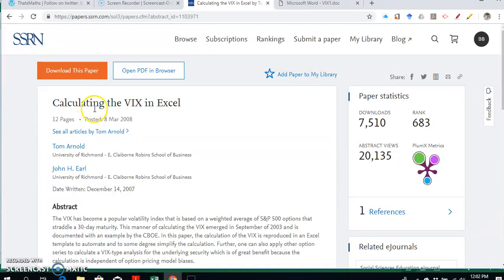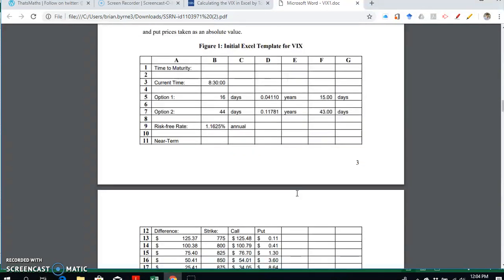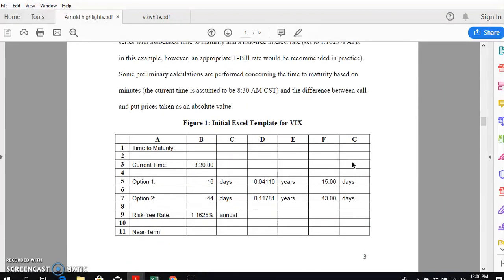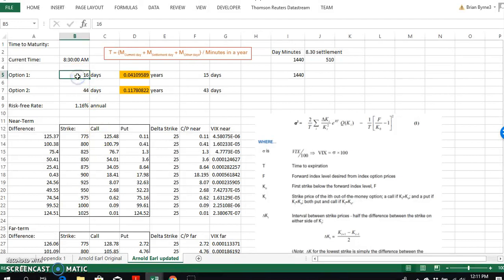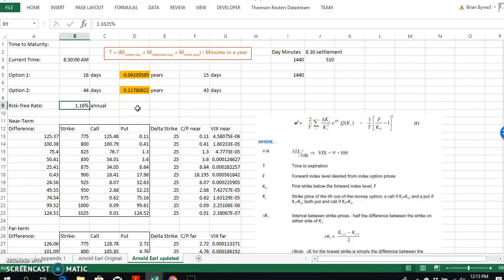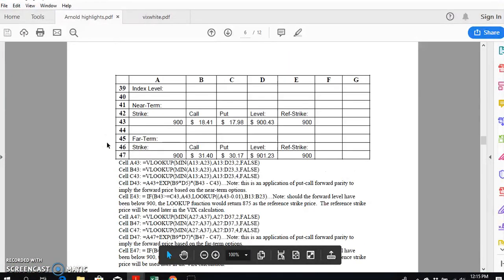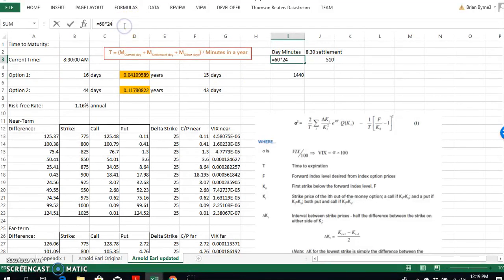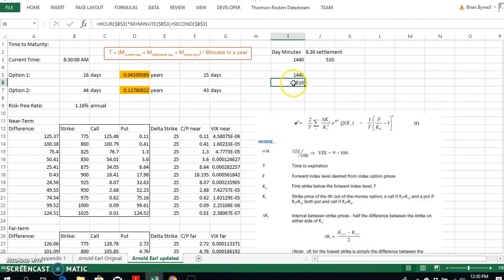Simplified VIX CBOE example Part 1